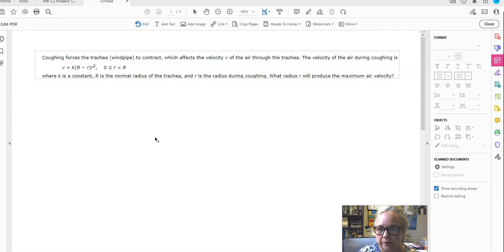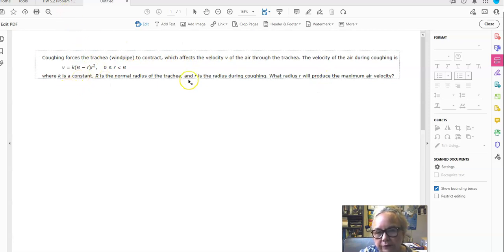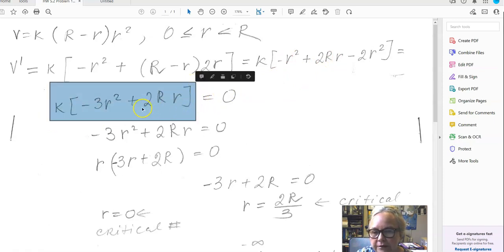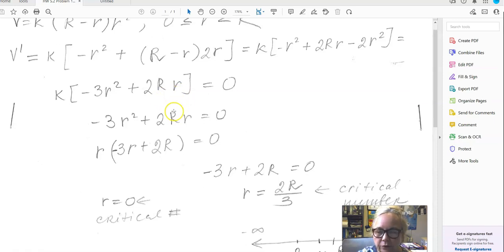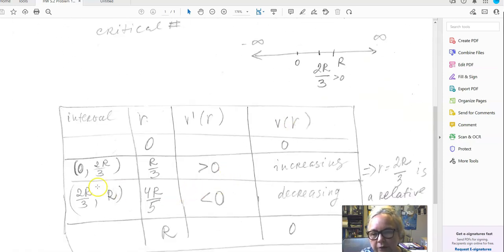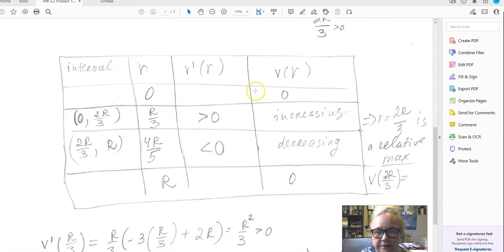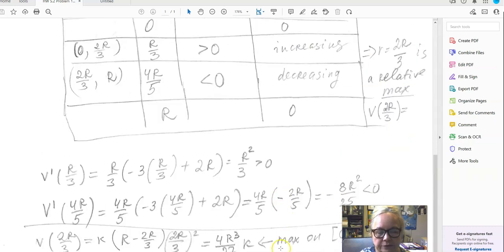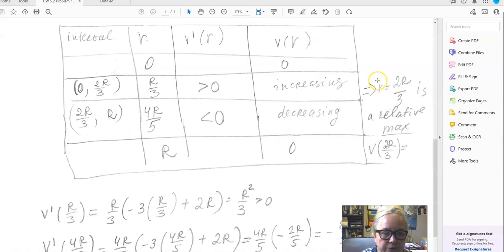HW 5 2 Problem 11